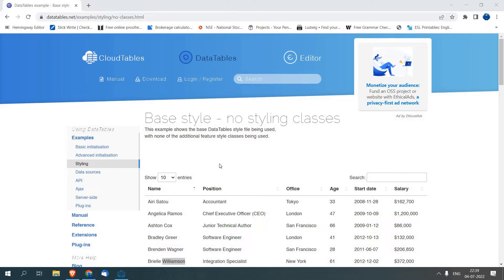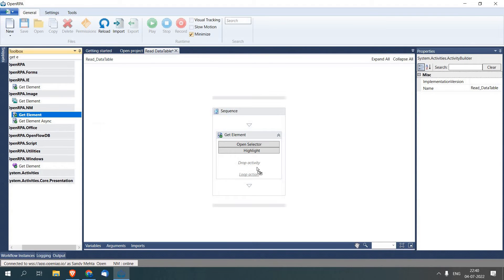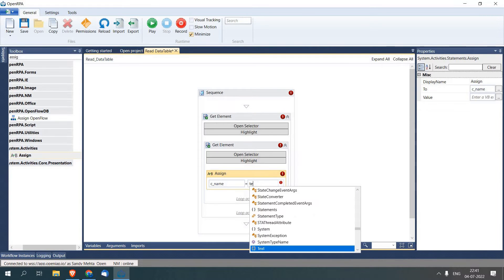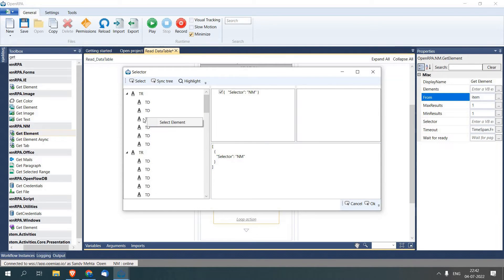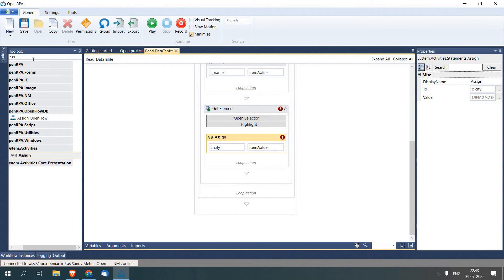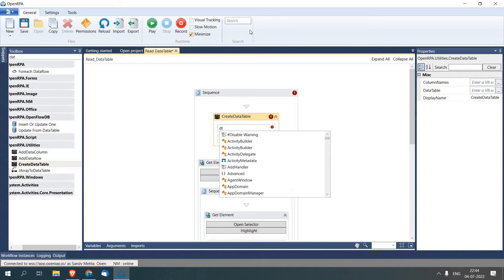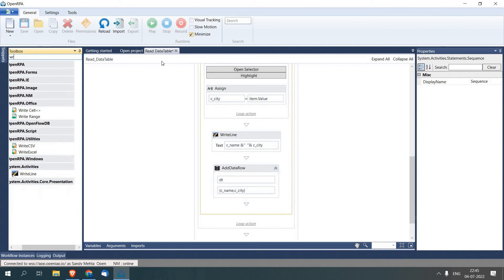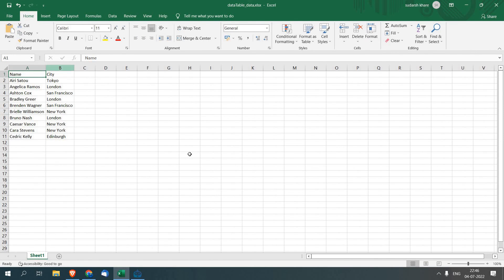Read DataTable and Store Data in Excel Sheet using OpenRPA.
A quick tutorial to teach you how to use Open RPA to read data from a data table and store it in an excel sheet.

To know more about how you can use open-source to automate your business processes you can visit the following: